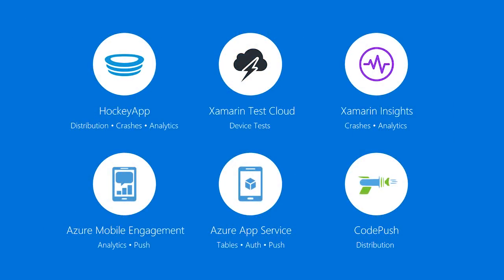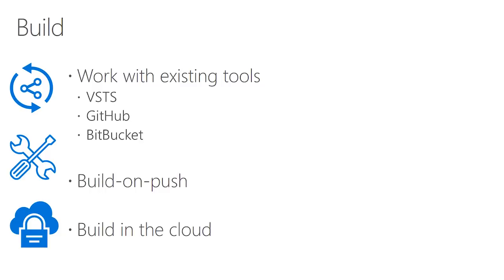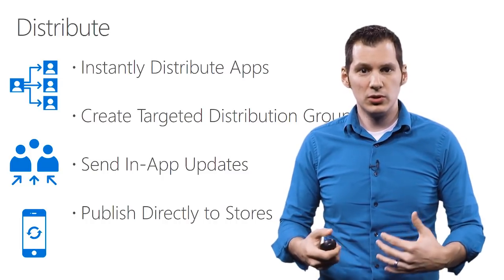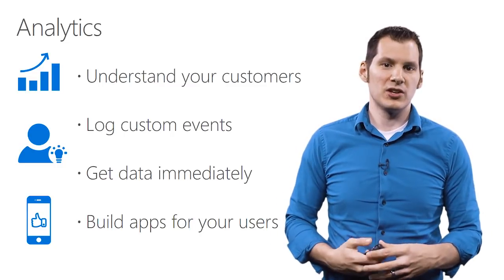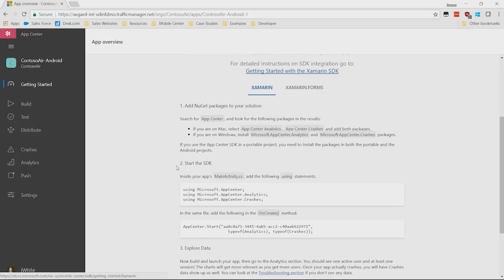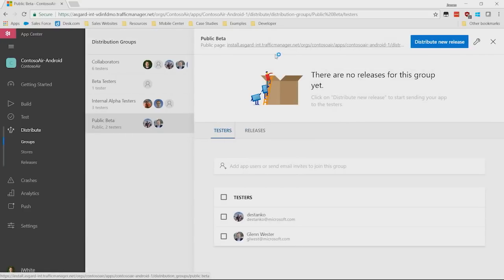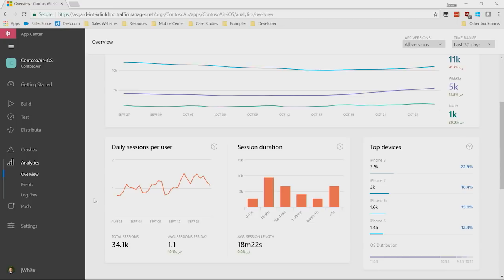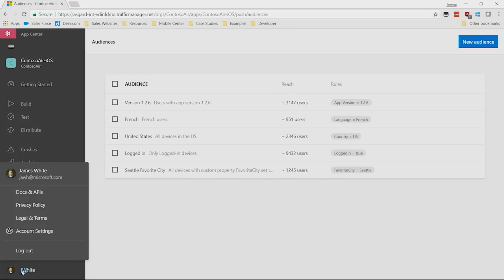Introduction to Visual Studio App Center | T121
In this introduction to Visual Studio App Center, you learn how to get set up and started quickly with the various features that App Center has to offer. With App Center, you can build, test, deploy, and monitor your Android, iOS, Windows, and macOS apps all in one place—with continuous integration, delivery, and monitoring. Automate and manage the lifecycle of your apps, and ship higher-quality apps more frequently.